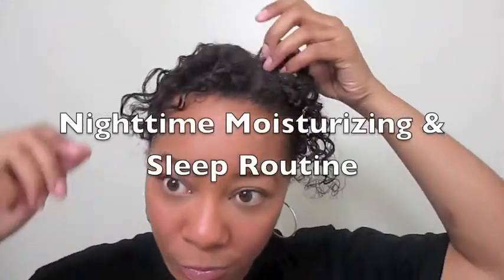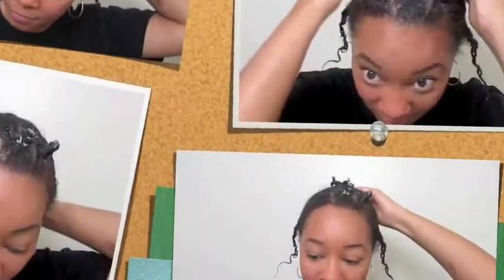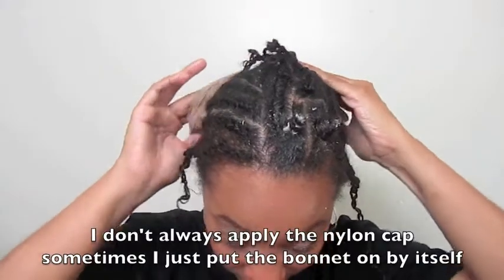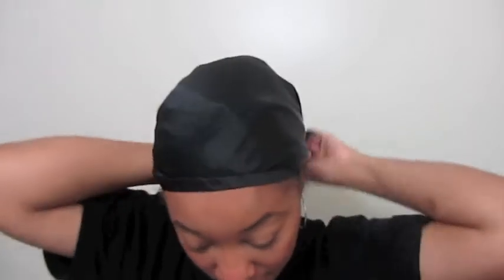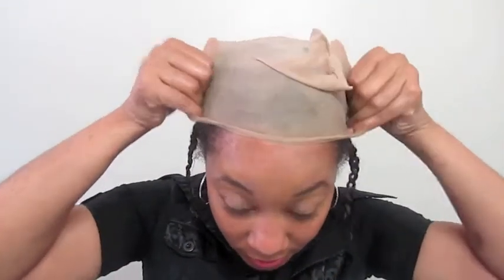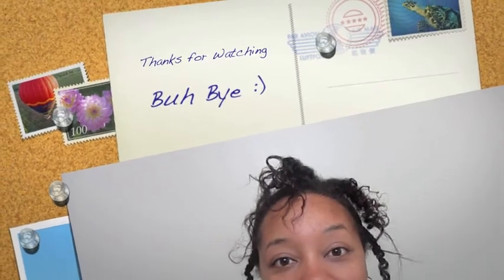♢ Washing My Cornrow Braids & My Nightly Routine ♢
Here's my nightly routine for caring for my natural hair underneath my quickweave wigs, as well as my wash routine. I wash my braids under a wig cap to preserve the style, and I sleep with a silk bonnet.

best silk bonnets out there, imo of course

Just showing ya'll my methods I use to care for my natural hair while wearing wigs. I believe in a minimalist approach to hair care. I don't believe in hours long detangling sessions, nor totally babying my hair. I believe in protecting my hair and nourishing it, period.

I use a moisturizer I mix myself, a shea butter mixture to seal and a growth aid mixture I mix myself.

Moisturizer includes:
Aloe vera juice
6n1 moisturizer
Oyin Greg Juice, Shescentit Moisture Mist or Shescentit Green Grape Leave in

My shea butter mixture incudes:
Raw shea butter
Extra Virgin Olive Oil
Coconut oil
Grapeseed oil
Hempseed oil
(whip with a hand mixer)

My growth aid includes:
Megatek cell rebuilder
Emu Oil
Jamaican Black Castor Oil
Eucalyptus Oil
Sublime Sulfur

Moisturizing Deep conditioners used:
Shescentit Banana Brulee
Jessicurl Weekly Deep Treatment

I use Chicoro's deep moisture method to braid my hair under my wigs.

I am no longer using a comb unless it is absolutely necessary. I find that the smoothing of my hair while in bantu knots and while braiding makes finger detangling so much easier and more efficient.

After I remove my braids (once per month) I deep condition my hair with either Sebastian Penetraitt, Mizani Kerafuse or I will do a henna treatment. I then follow up with braiding my hair with the deep condtioner.

Hair I am wearing in this video is Arjuni Wavy/Curly D installed on a BOSSY Wig™.